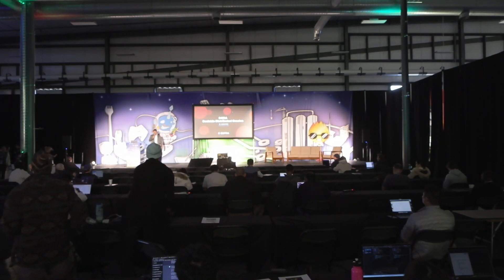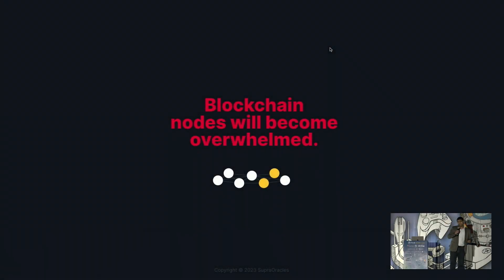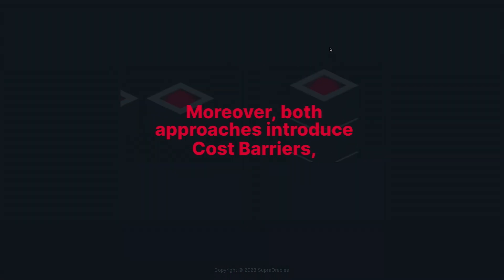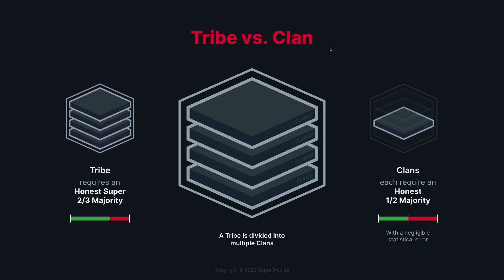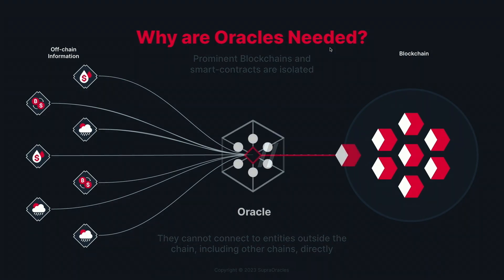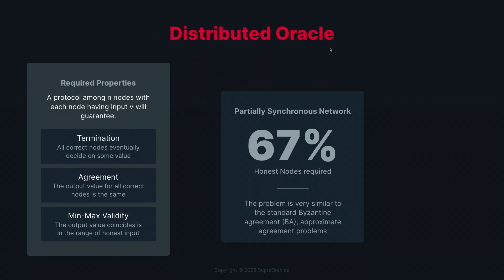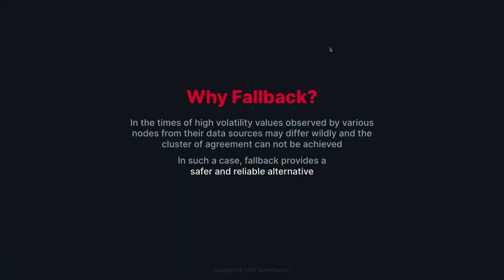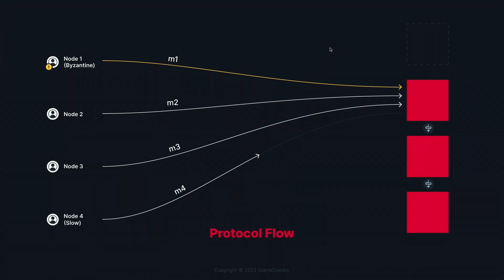DORA: Scalable Distributed Oracles by Aniket Kate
Connecting existing Web 2.0 data sources to blockchains is crucial for decentralized finance and beyond. An oracle network consisting of a network of independent nodes aims to address this issue by allowing blockchain smart contracts to function over inputs obtained from existing Web 2.0 data, real-world sensors, and computation interfaces. Performing this information exchange securely, however, is not trivial: most of the data sources today do not offer data in a signed form, the oracle network  also becomes vulnerable due to the compromise of a subset of oracle network nodes;  moreover, the adversary may go after the availability of the system (and at times safety) by malevolently slowing down the protocols. We address these issues, and propose a robust and scalable distributed solution for solving the oracle problem. While our approach (DORA) can withstand extreme adversarial settings, we make some real-world synchrony and input-data distribution observations, and introduce oracle execution sharing. In particular, having access to an ordering primitive such as state-machine replication (SMR), we can solve the decentralized oracle arrangement problem with only 51% honest nodes.  This makes our solution scale quite well as the number of oracle services and the size of the oracle network grow.

Aniket Kate